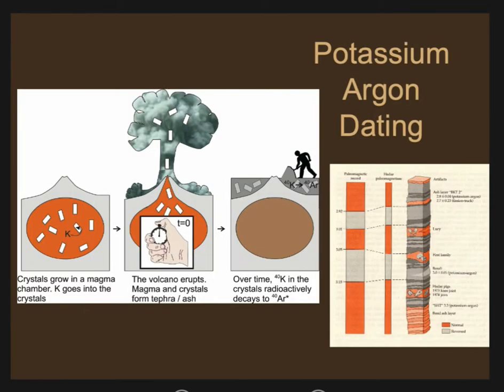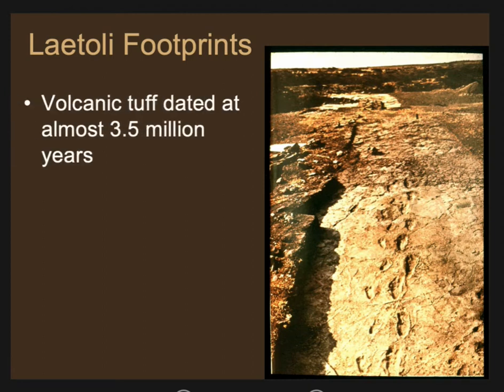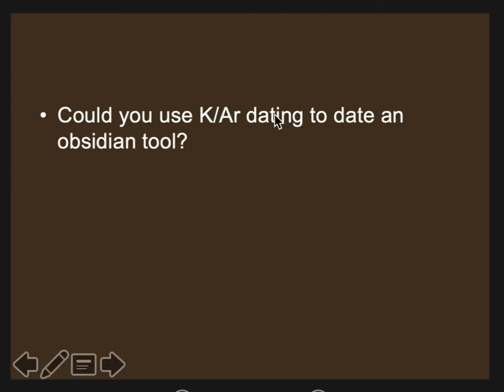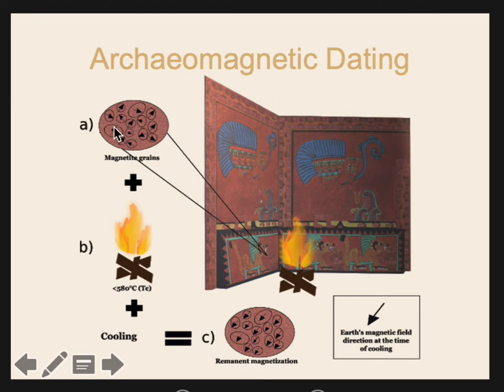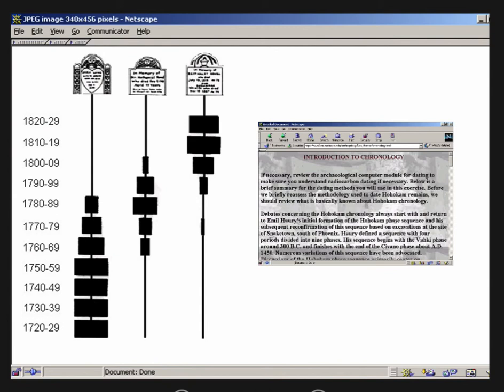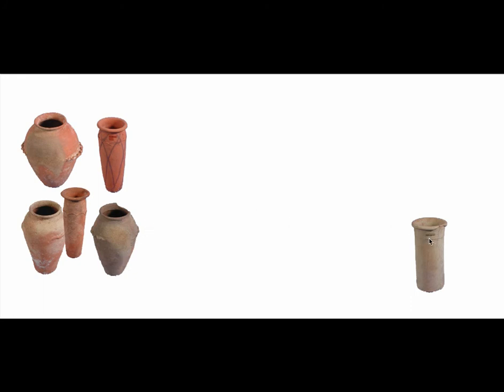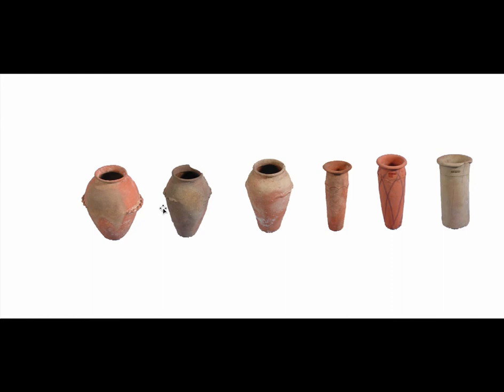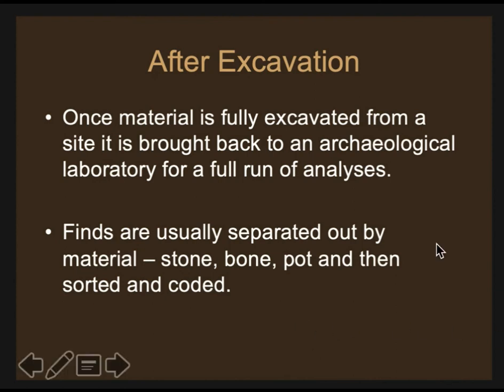F20 ANT 220 Week 5 5